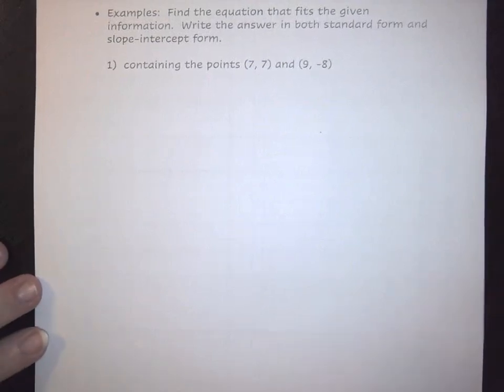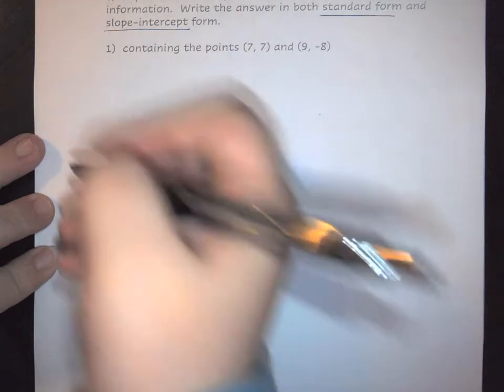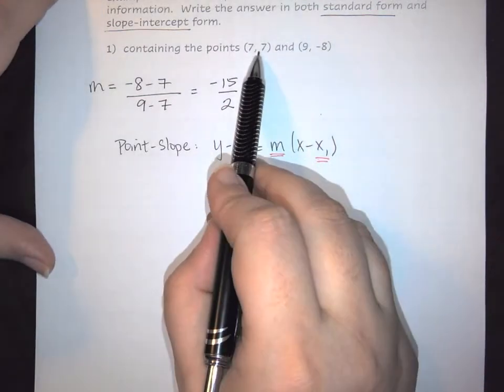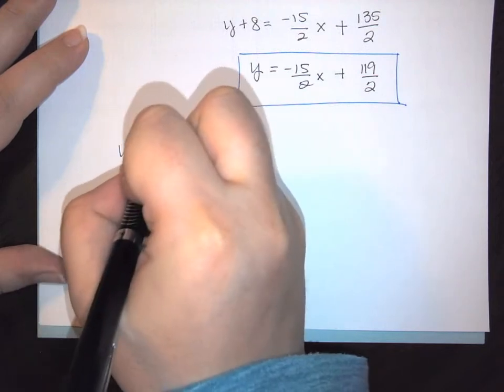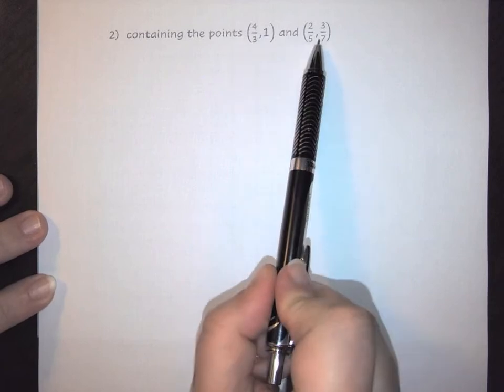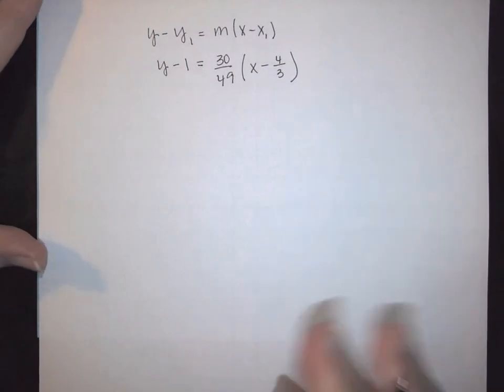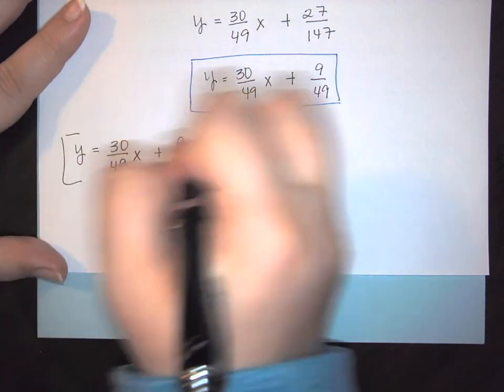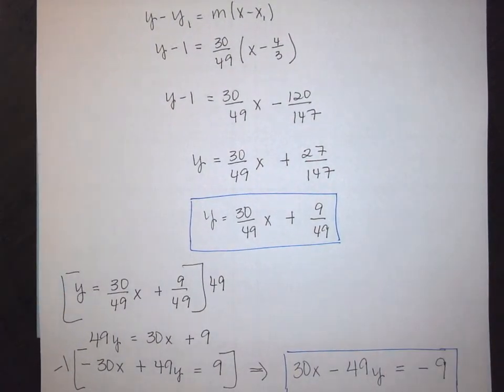Writing Equations of Lines Algebra Review